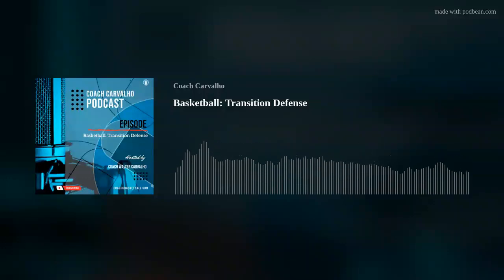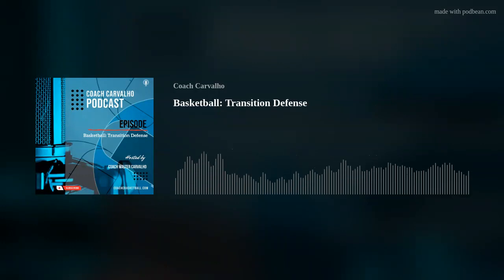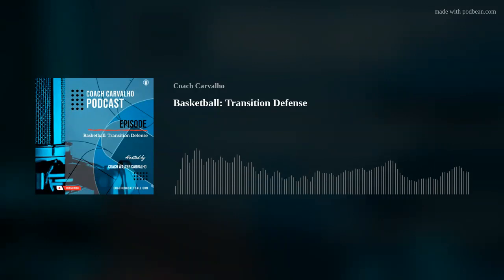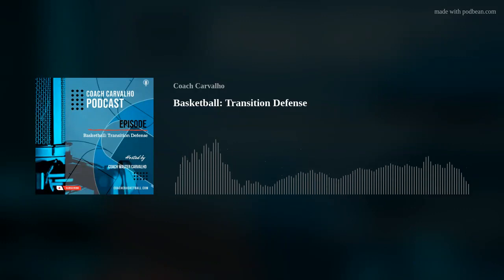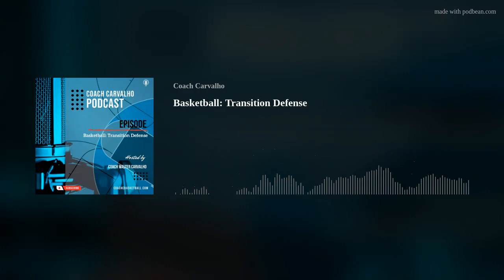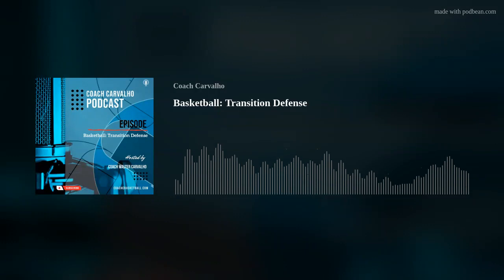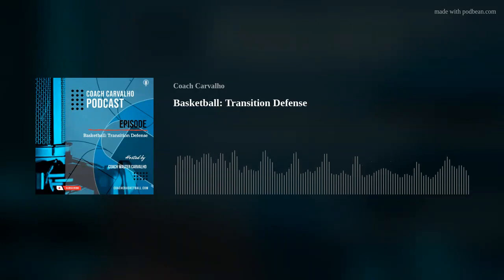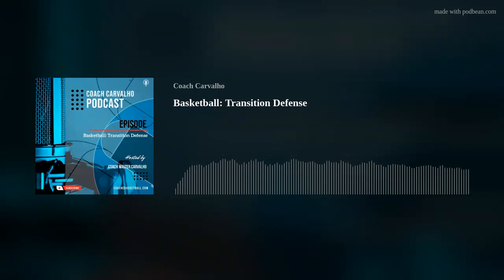Basketball: Transition Defense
In this episode, Coach Carvalho explores the significance of transition defense within his statistically driven game plan. Discover how this crucial tactic plays a pivotal role in leveling the playing field and securing victory on the court.